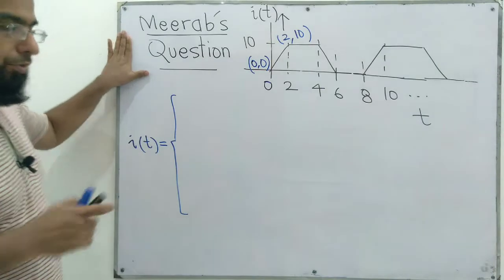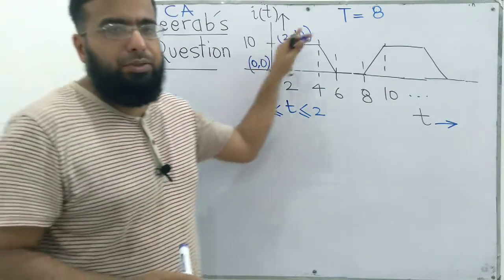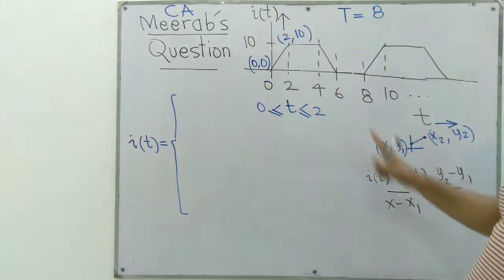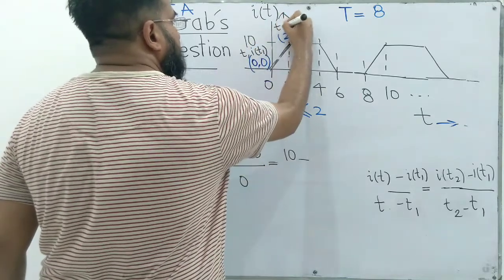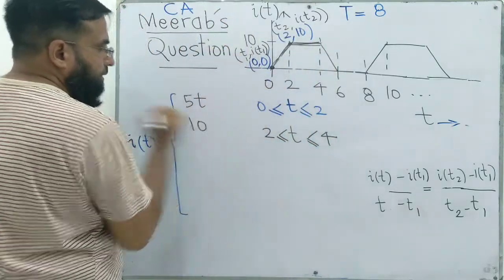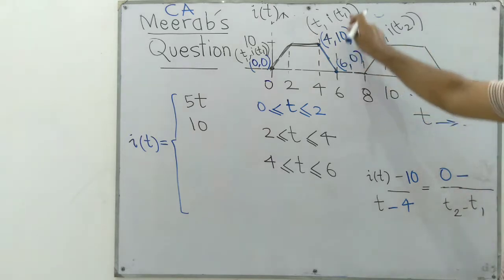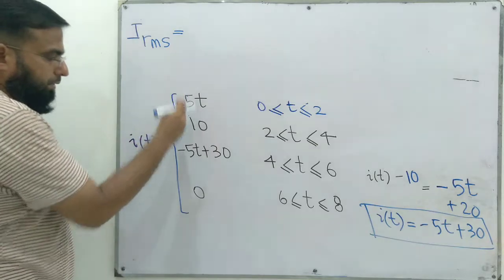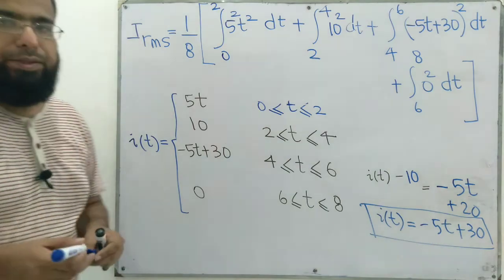CA | Meerab's question answered | piecewise linear